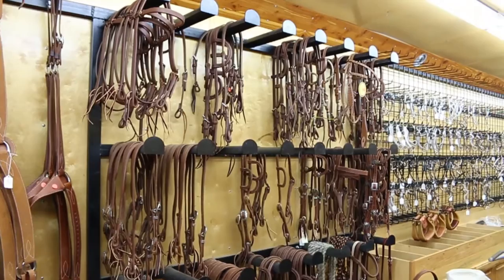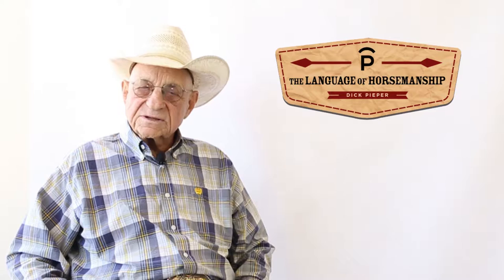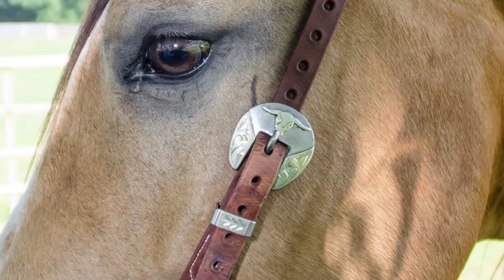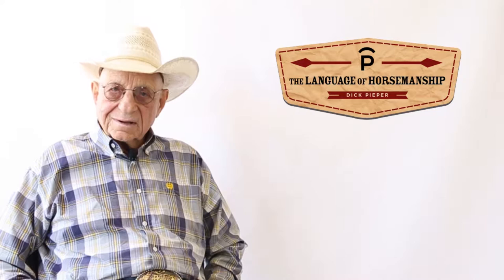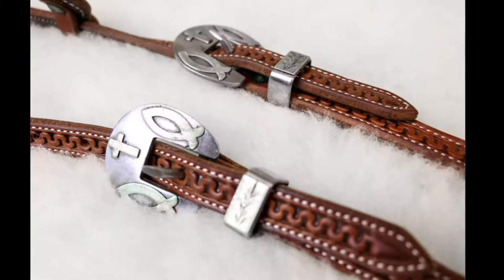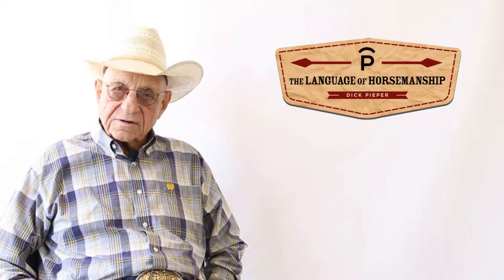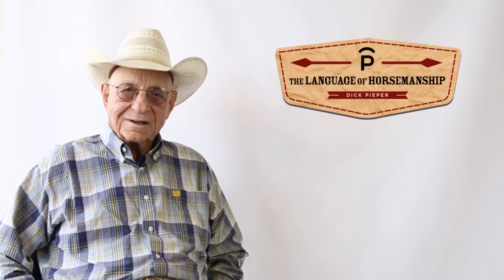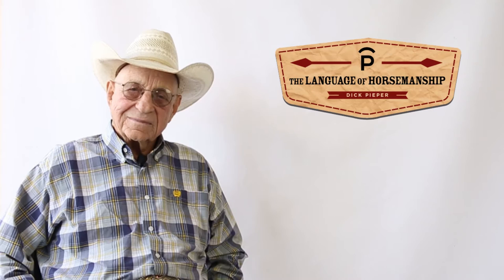The Language Of Horsemanship with Dick Pieper